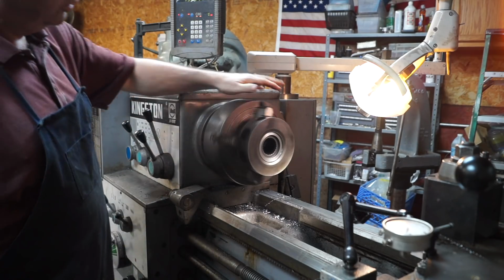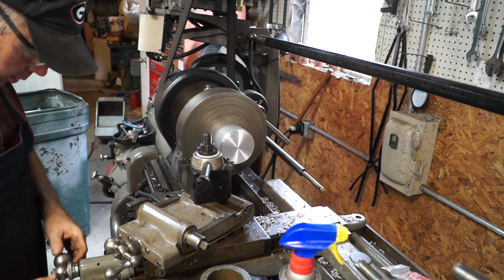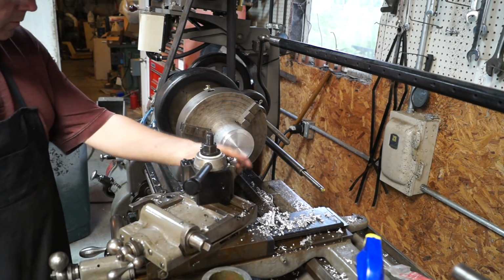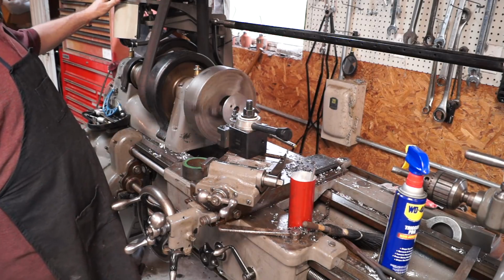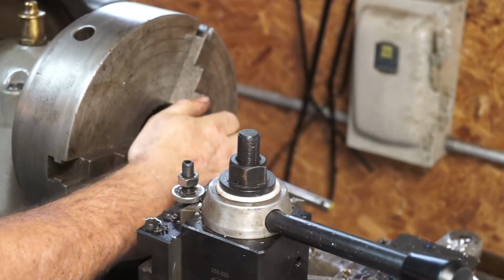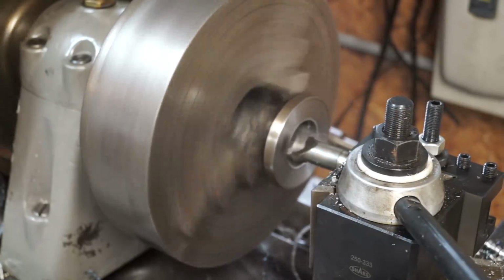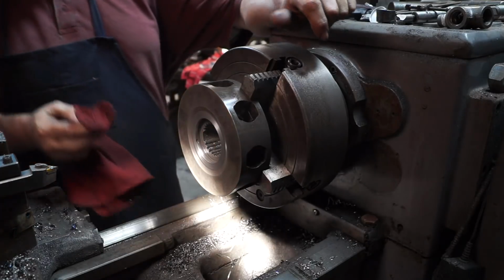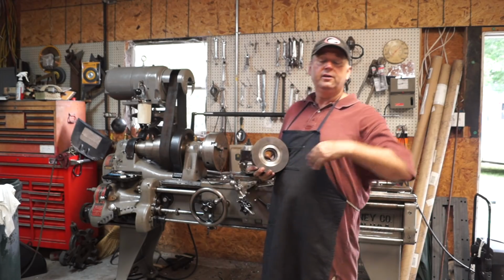Hydraulic Motor Rotor Repair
in this video I repair a worn Hydraulic motor's rotor